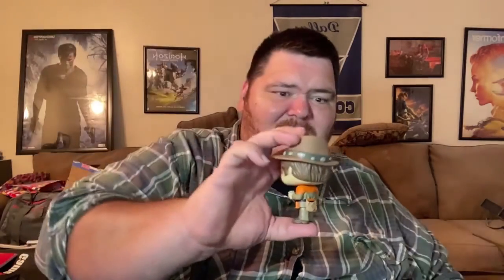Ron Swanson | Hunter Ron | Parks and Recreation | Funko Pop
Hunter Ron from Parks and Recreation funko pop.